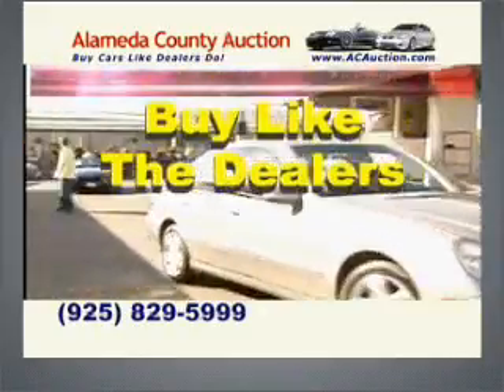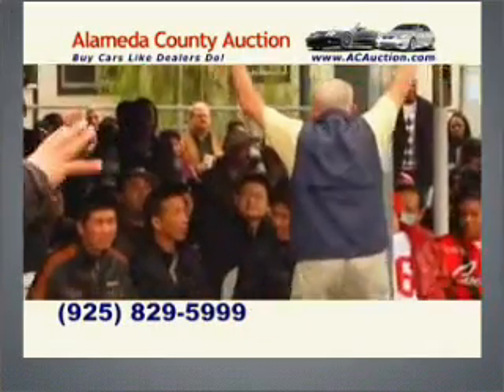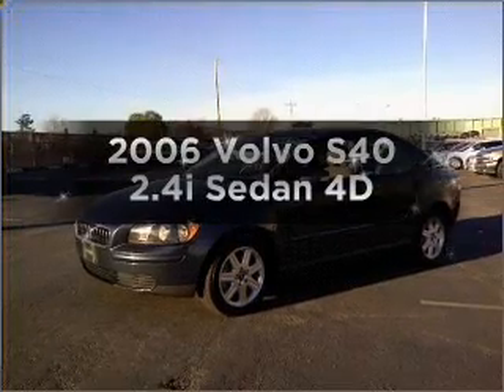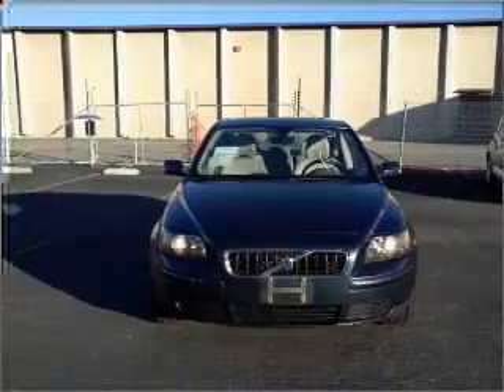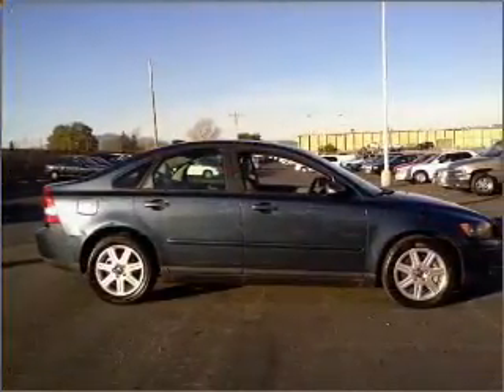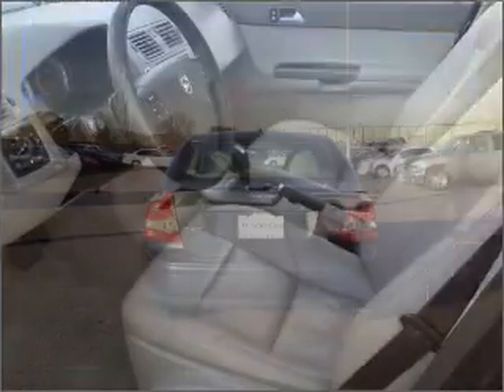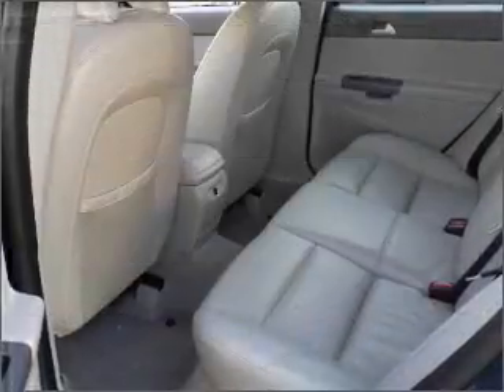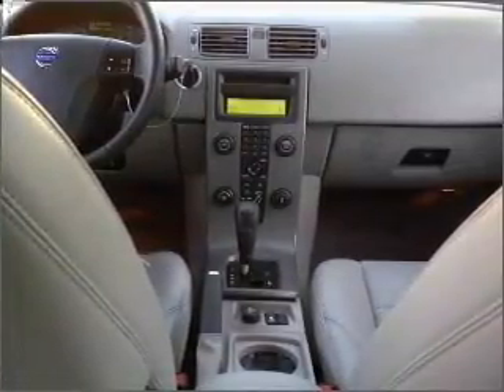2006 Volvo S40 - Dublin CA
Year: 2006
Make: Volvo
Model: S40
Trim: 2.4i Sedan 4D
Engine: 5 cylinder 2.4 Liter
Transmission:
Color: Blue
Mileage: 62507
Address:
6438 Sierra Ct.